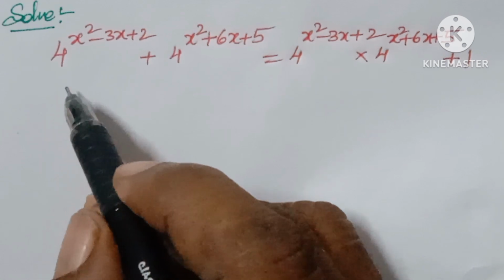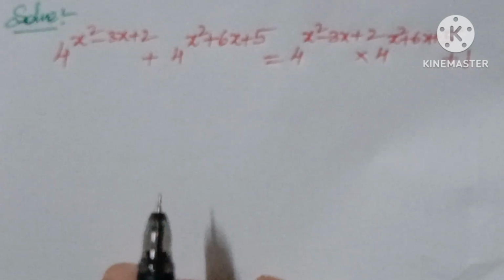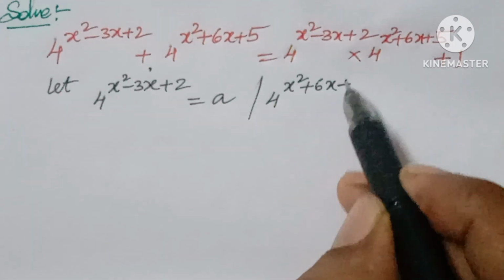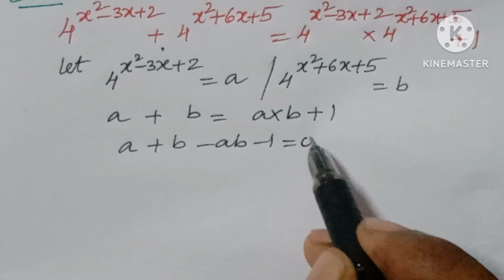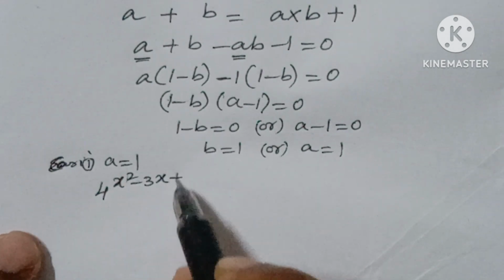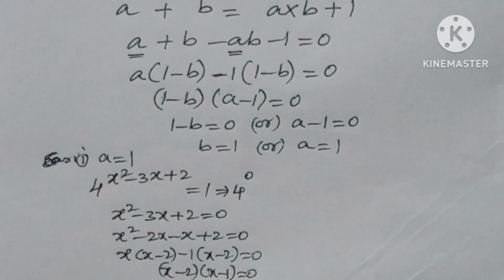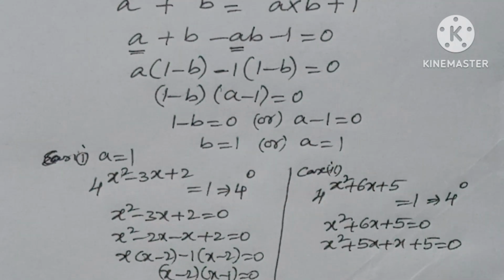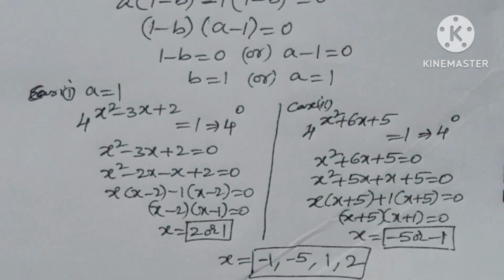Master Algebra With Easy Equation -Solving Tricks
Math olympics
olympiad exam
math olympiada
British Math olympiad
olympics math
olympics mathematics
mathcounts
math at work
Exponential equation
Linear equation
Radical equation

Thankyou,
Ayaan sir
yourever

UCnEHtO0JF9SsuoLyAmz